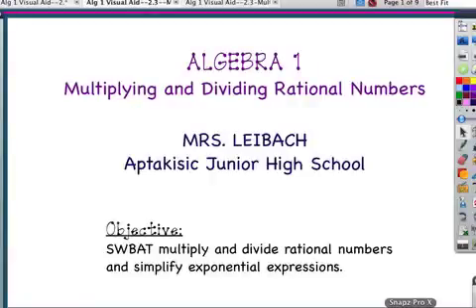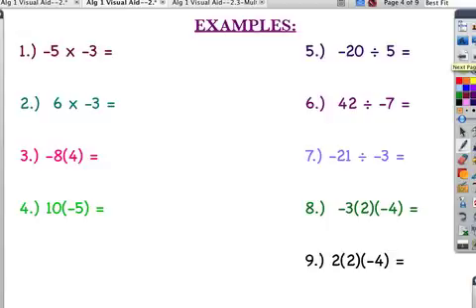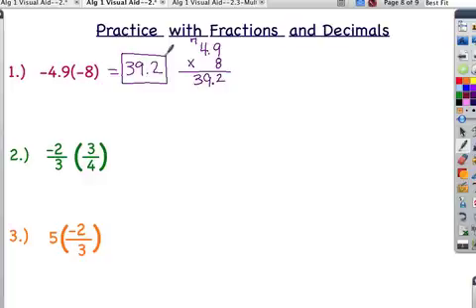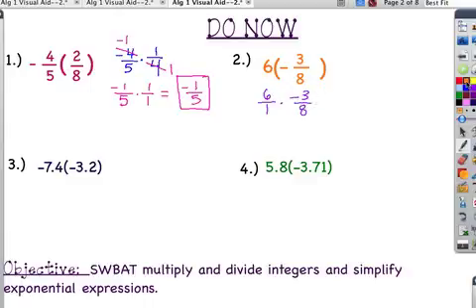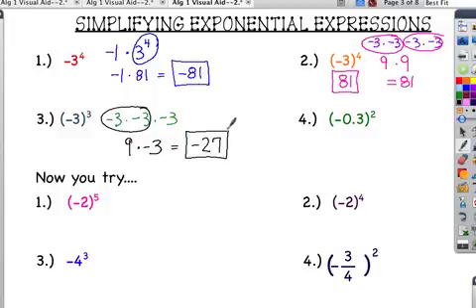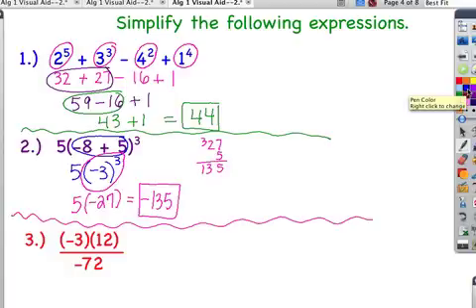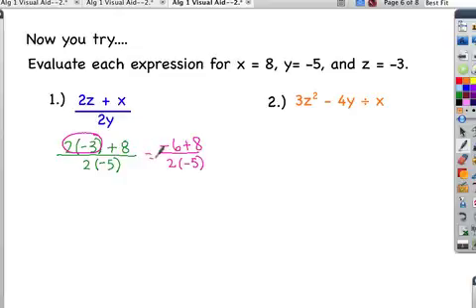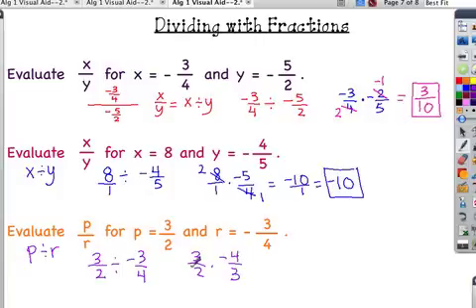2.4 The Distributive Property